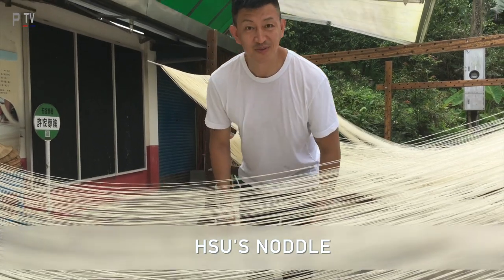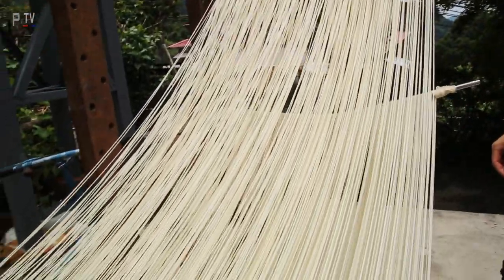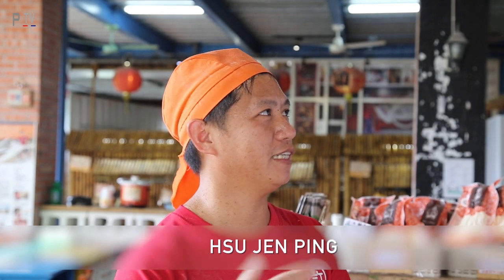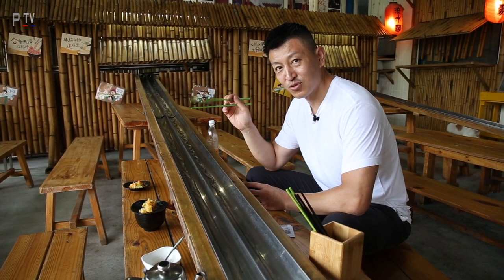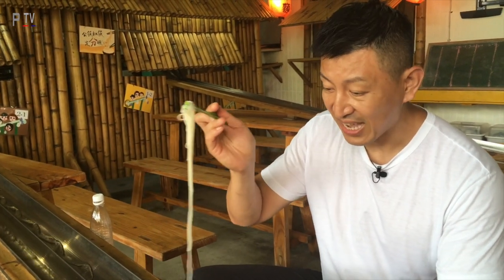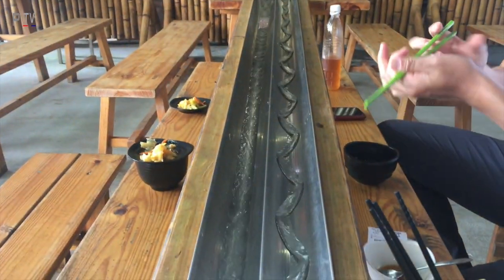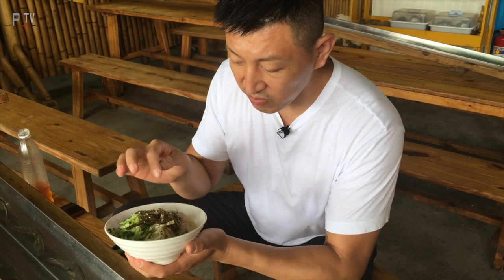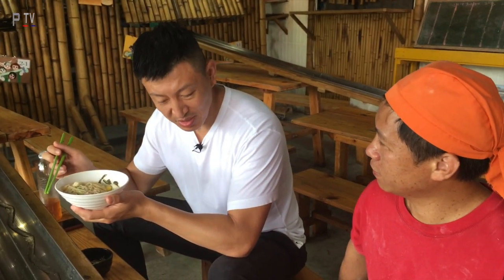HSU Noodles handmade noodle factory in Shiding watching and tasting freshly made noodles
In the mountain area south of Taipei city is Shihding Hsu’s  Handmade Noodles. Setup by Hsu Jen Ping in this quiet mountain region, he produces a very natural noodle mostly dried in the sun and mountain breeze. Tony Good visits the factory and tries freshly made and cooked noodle dishes.
Hsu’s Noodle, 3 Sifenzi, Wutu Village, Shiding New Taipei City